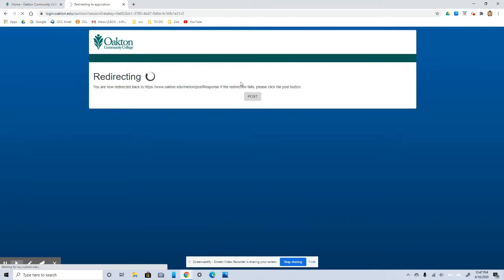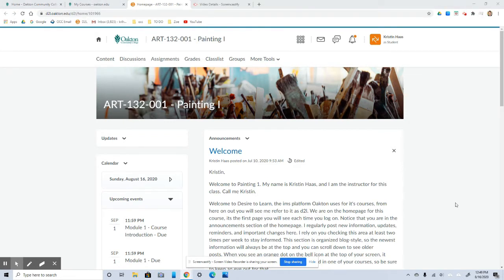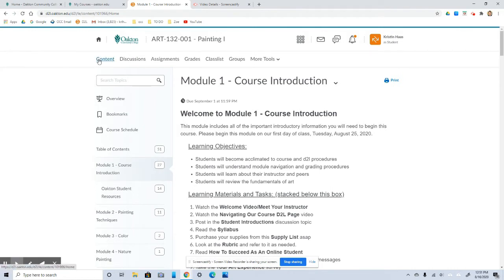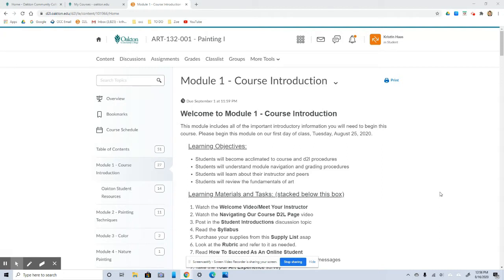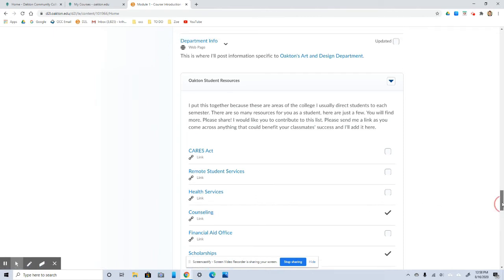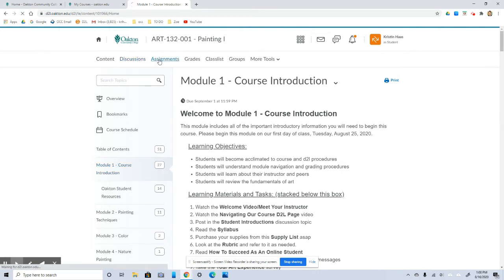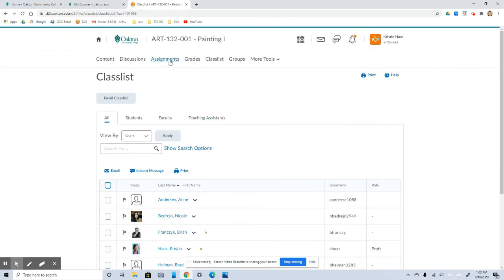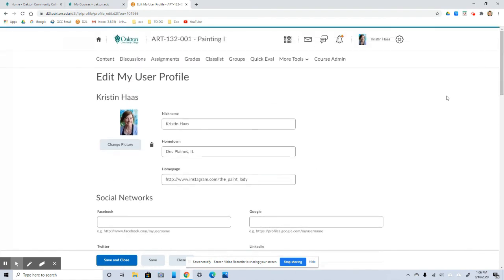Navigating Our Course D2L Page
A step by step introduction to getting around our d2l couse page and some other the tech stuff.

*At 12:12 I meant to say "Paintings", not "Drawings" :)
*At 12:23, I meant to say your ePortfolio and your Profile are 2 different things.

ID Lookup: If you have registered for classes online before, you can use the same login information; if not, you will be prompted to create a new account. Need to look up your ID? Use the ID Lookup form.

To Get To Our Course D2L Page: Click on "MyOakton" from Oakton's home and follow the login instructions. Then click on the "My courses" tab, then on the "My Courses" channel.  You should see all your courses listed here.  When you click on your online course, you will be linked directly to the course homepage.

If you experience difficulty, please see "Troubleshooting D2L Login Problems" prior to contacting the Online Learning office for assistance: , ph: .